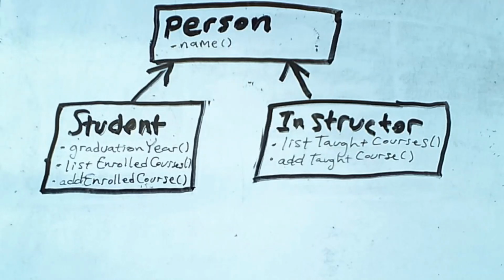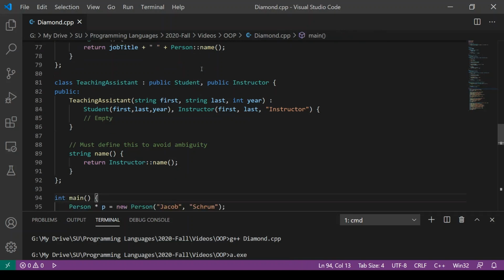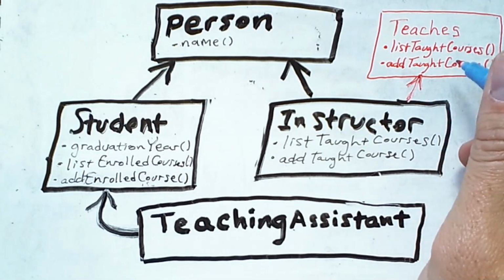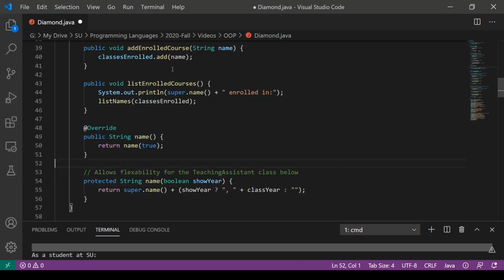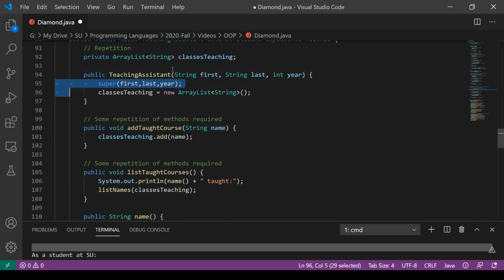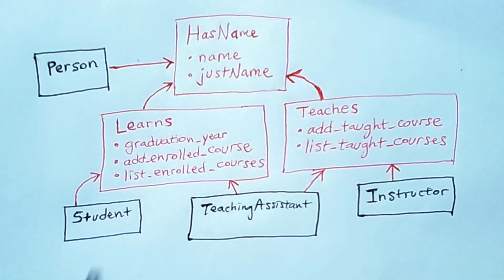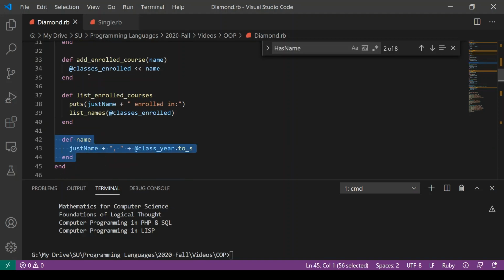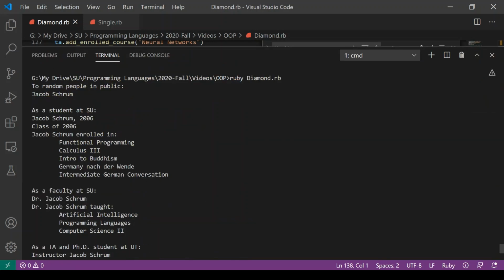Multiple Inheritance: How it works, and how to get by without it (C++, Java, Ruby)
This video focuses on multiple inheritance, and how it is implemented in several languages. C++ allows multiple inheritance directly, whereas Java only allows limited multiple inheritance via interfaces. Ruby allows multiple inheritance via mixins. The same examples is implemented in each of these languages to demonstrate a variety of different approaches to multiple inheritance.